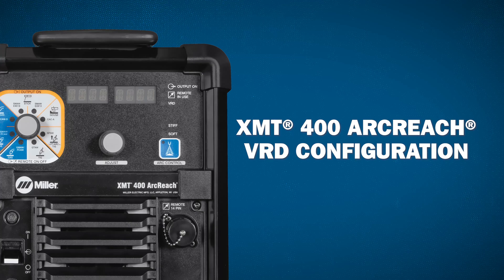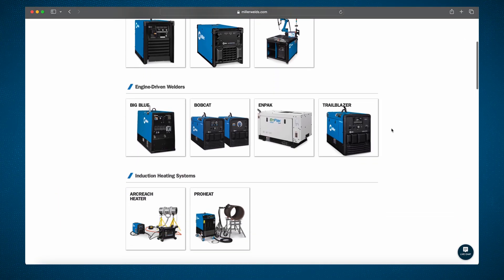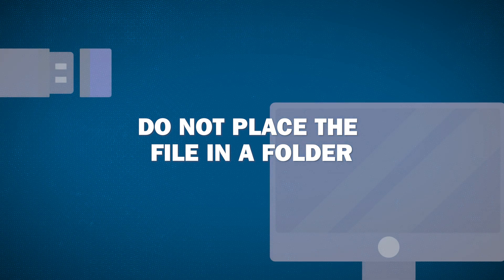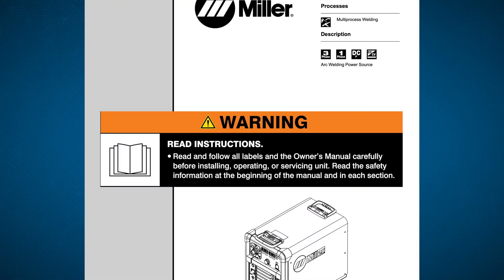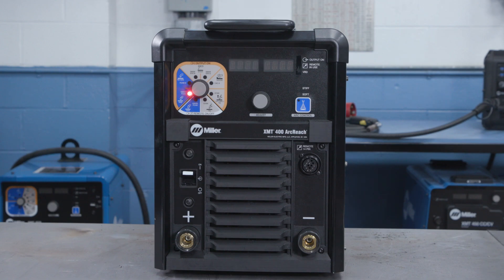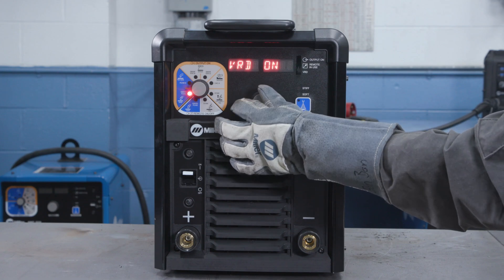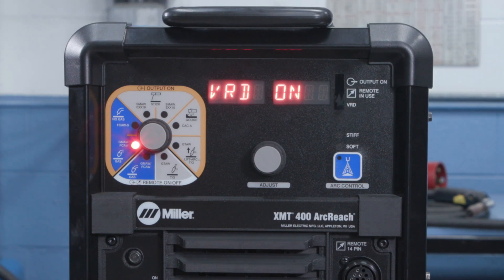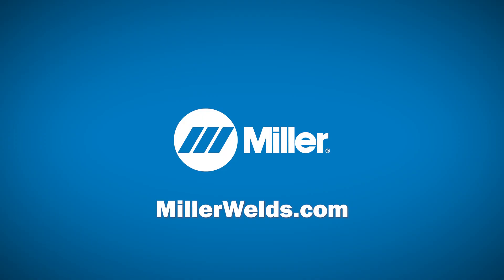XMT® 400 ArcReach® VRD Configuration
How to enable or disable the VRD function on your XMT 400 ArcReach.